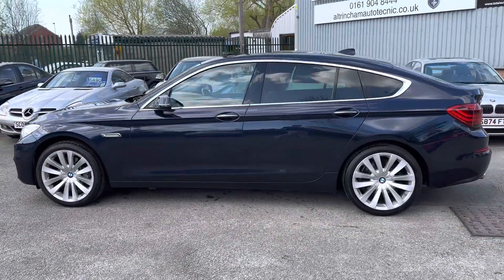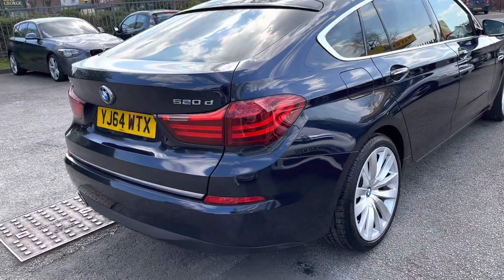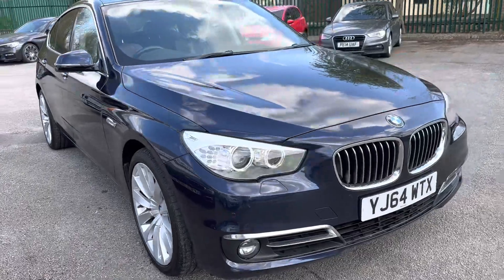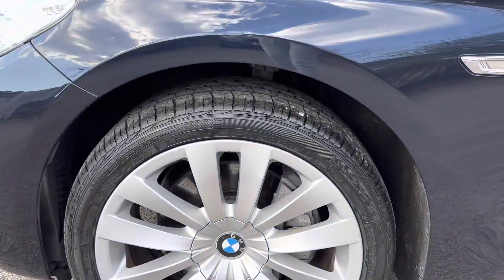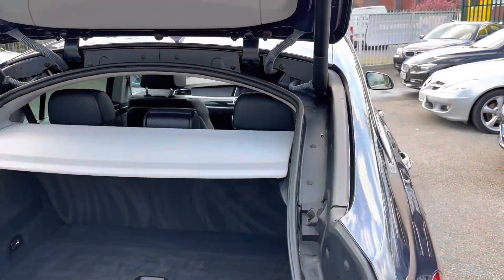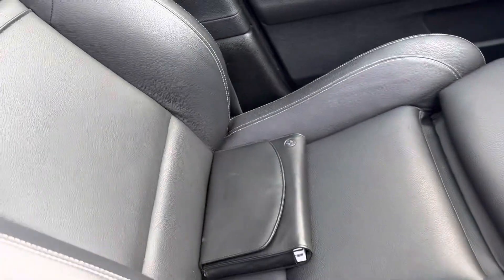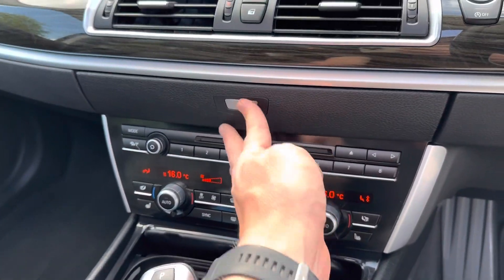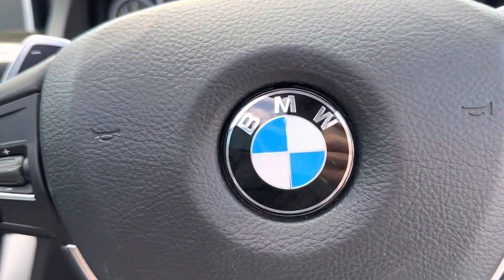BMW 520D GT Luxury Auto